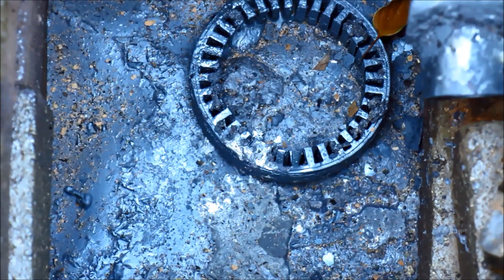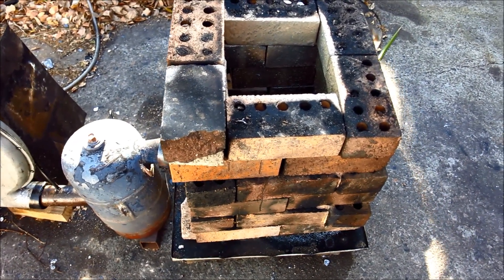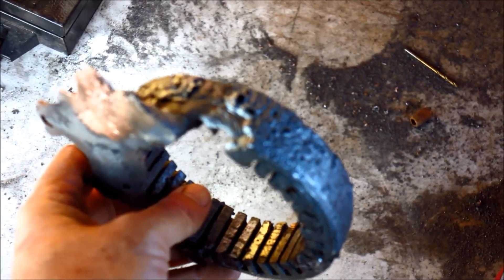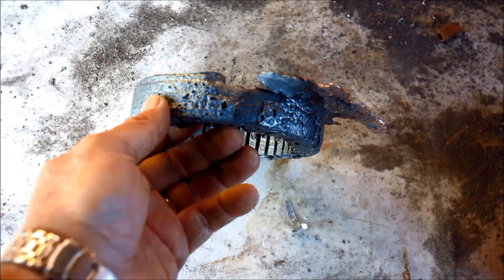Melting steel in simple home brick furnace with waste oil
Using the furnace made from house bricks with my waste oil burner I discovered I not only Melted copper but also managed to melt the steel Laminated Stator as well. This shows how easy it is to melt metals up to and including steel using a free fuel waste oil burner and a pile of bricks as a furnace. With some refractory lining this furnace would be even more powerful and capable.

I will Continue experimenting with this simple foundary and have plans for an even larger one to melt and entire engine with the same waste oil burner.